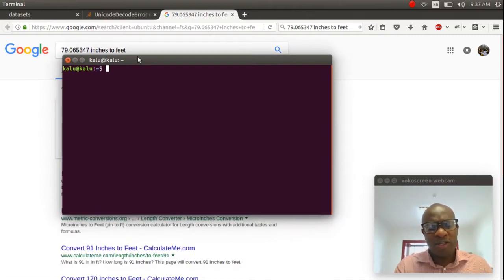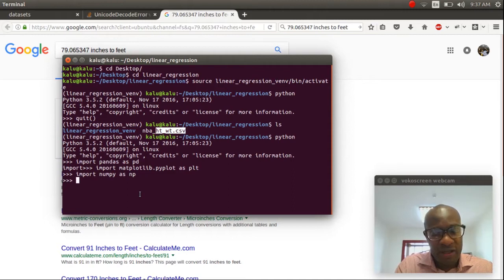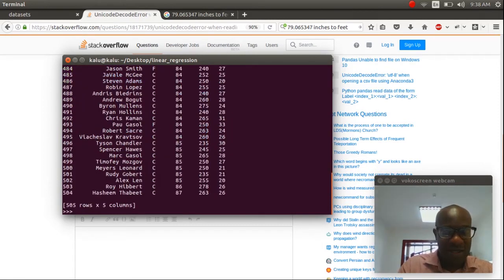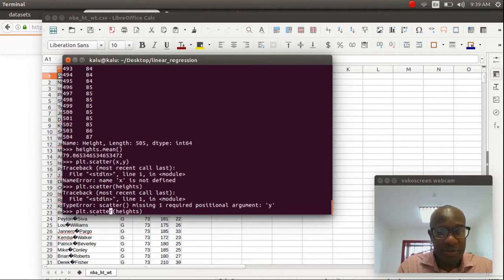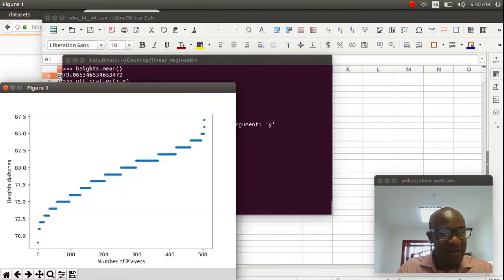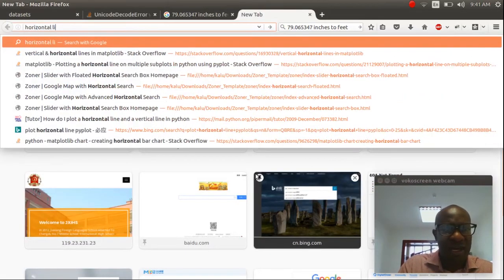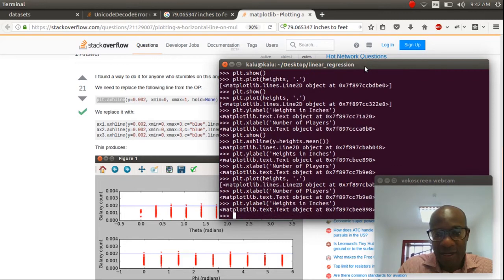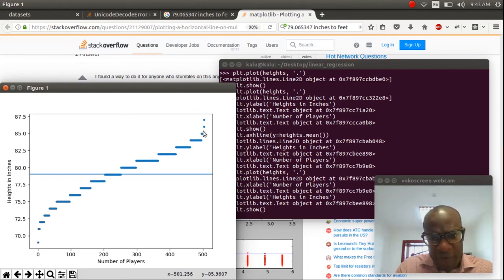Part 3: Machine Learning & Python - Linear Regression: Visualing Data With Matplotlib